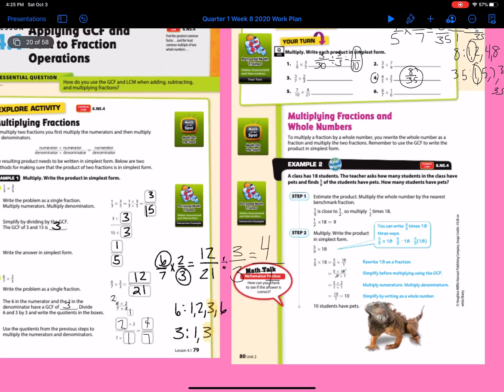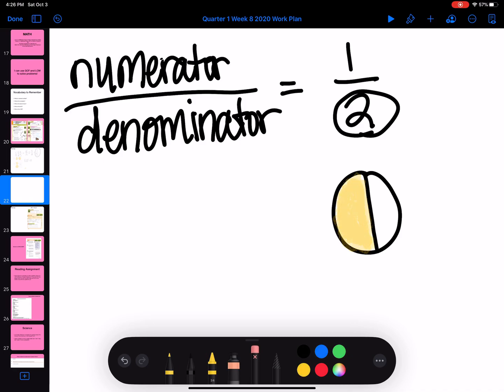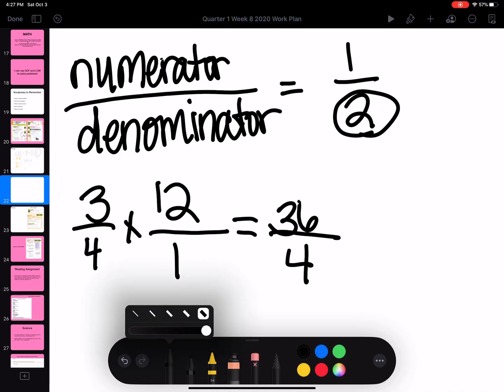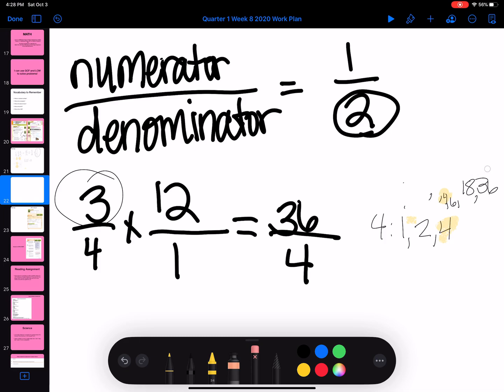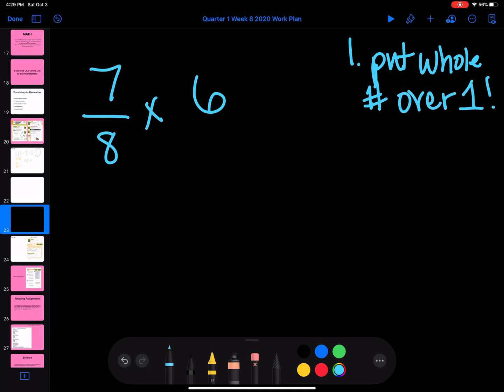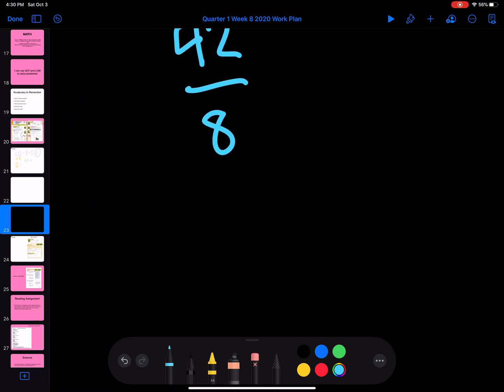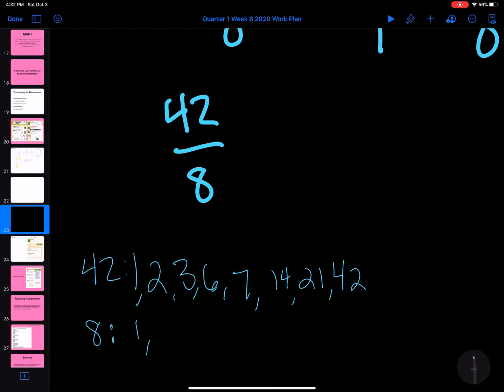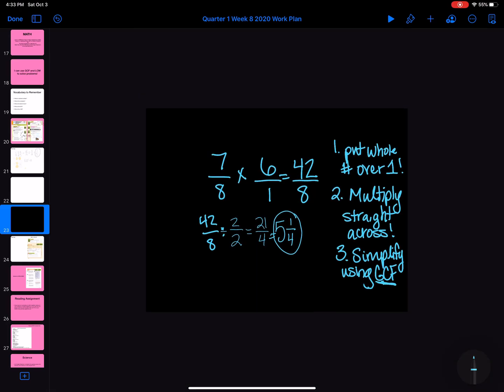4.1 Multiplying fractions by whole numbers lesson